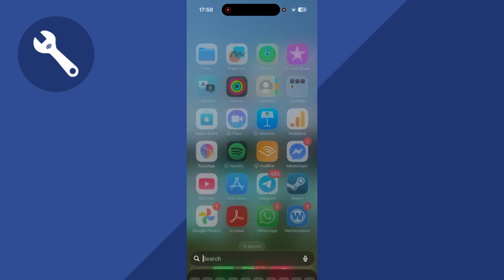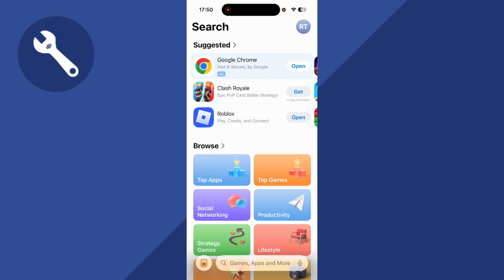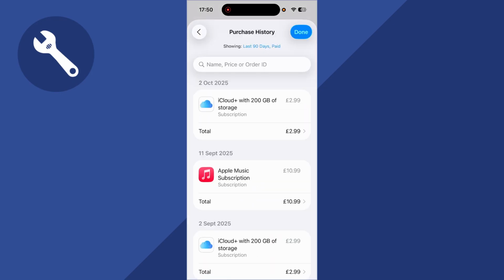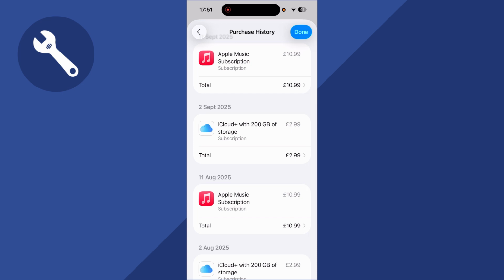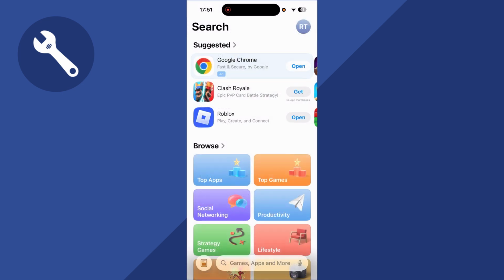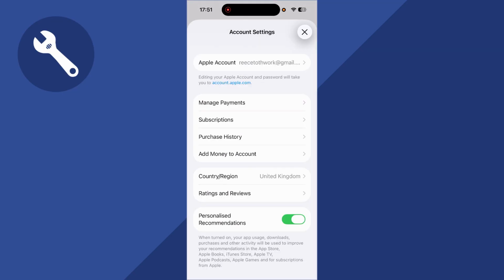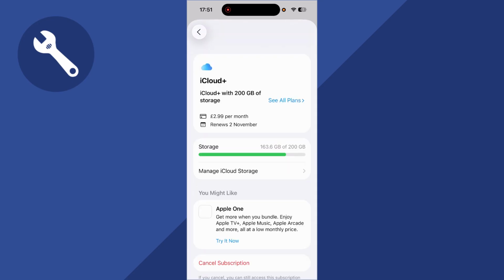How To Check Apple Subscriptions (Step By Step)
Learn how to check your active Apple subscriptions on iPhone, iPad, or Mac. This guide shows how to manage payments, cancel unwanted subscriptions, and renew services through your Apple ID.